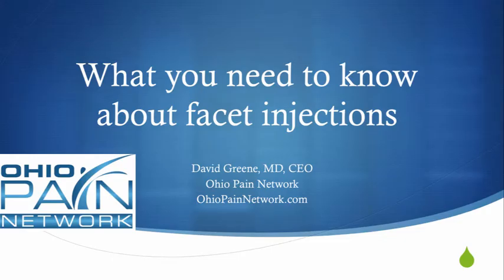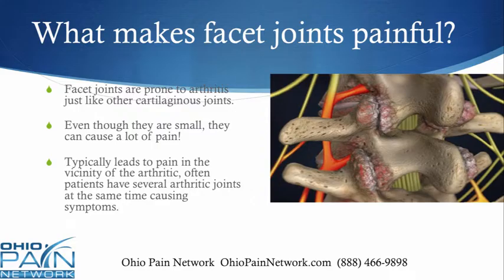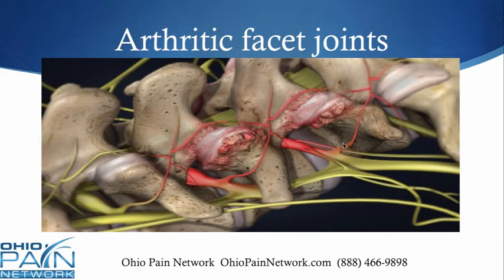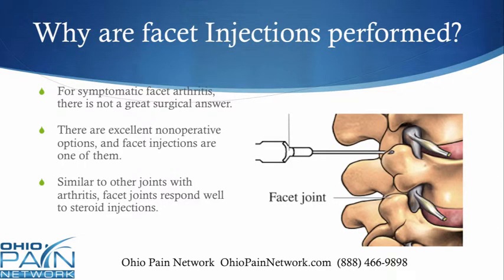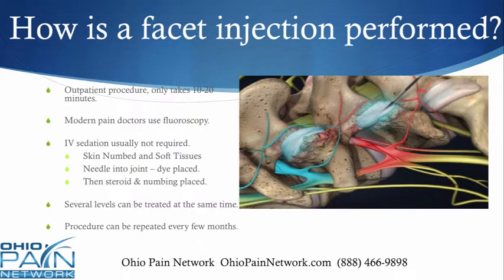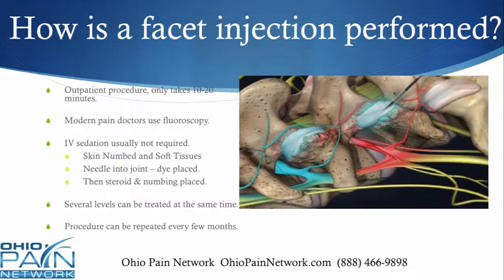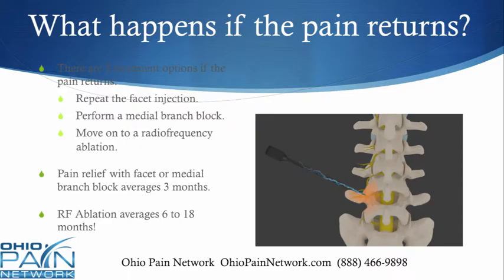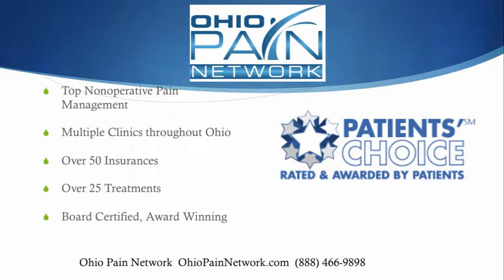Facet Injections Overview from a Top Ohio Pain Clinic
Facet injections are a great treatment for back and neck pain. The relief may last for months at a time or be followed up with a radio frequency ablation.